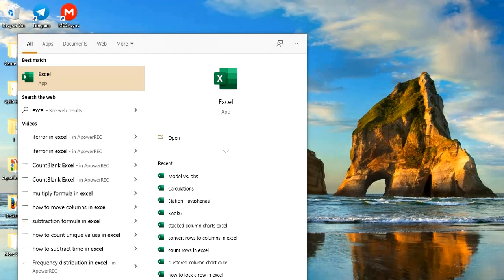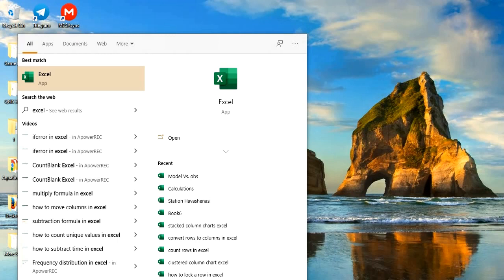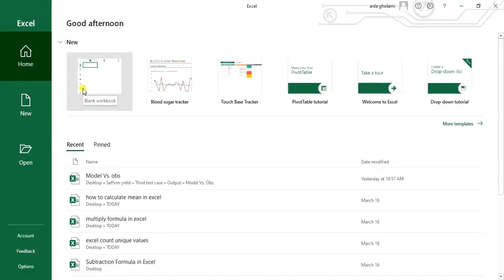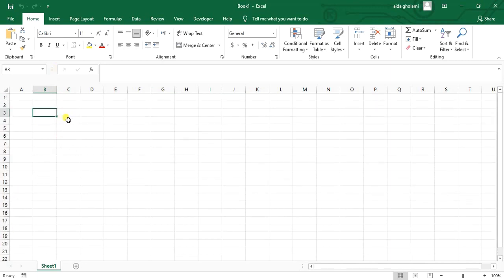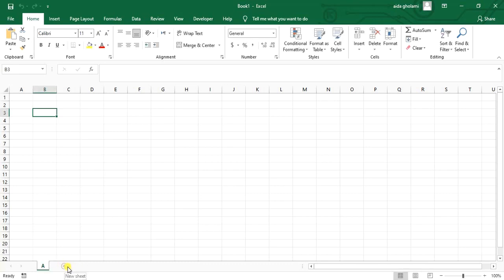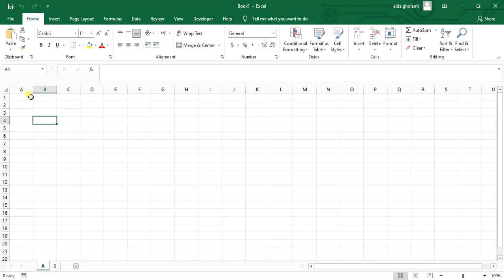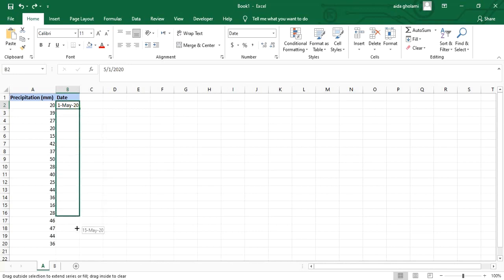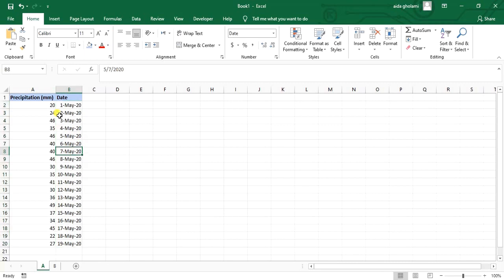Microsoft Excel 2019 Tutorial for Beginners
We have provided a comprehensive (hopefully) series for excel learning in the Agrimetsoft YouTube channel. You can see the link here. In this series, we are trying to teach you how to use built-in functions in excel. How to use options like freeze panes, text to columns, wrap text, etc. if you’re a beginner, here is a very good place to start from.
In this video, you can learn how to start doing a very simple project in excel. You can see how to enter data, make a simple average out of values or format them.